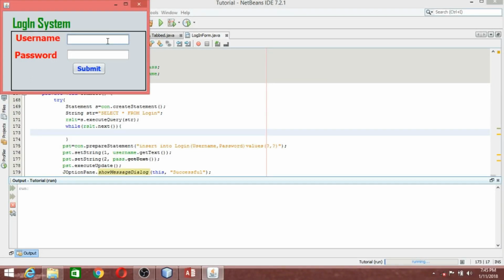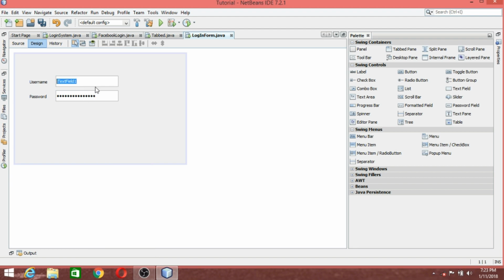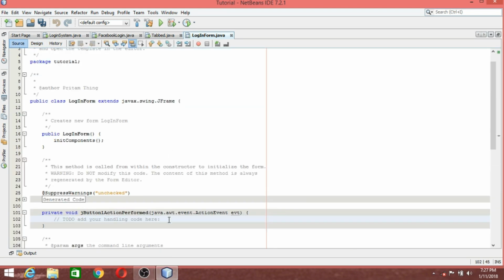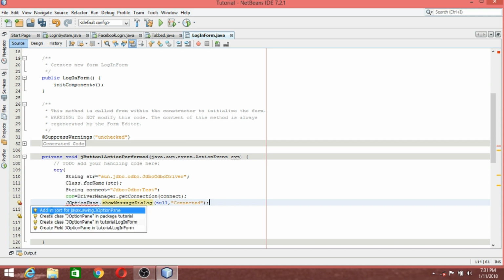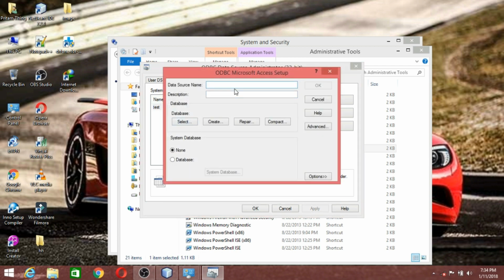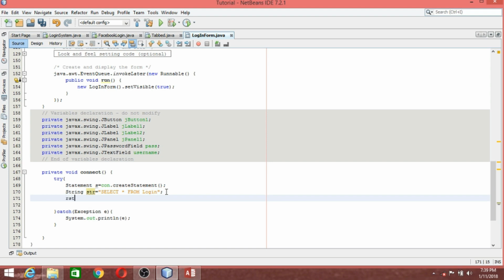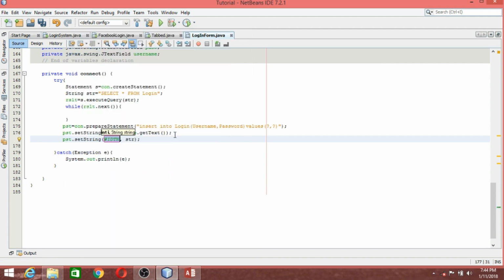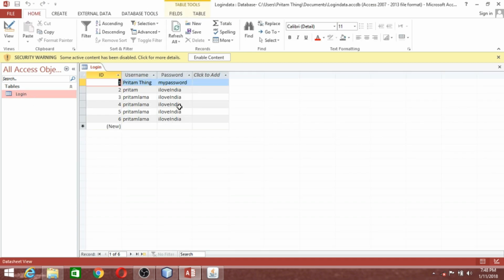How To Connect Database To Java Netbeans Login System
Educational Videos